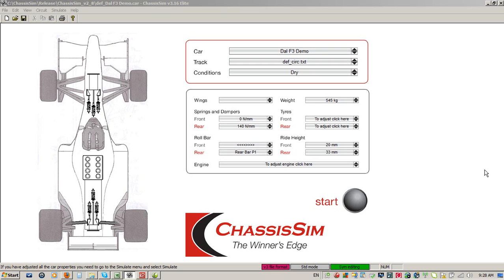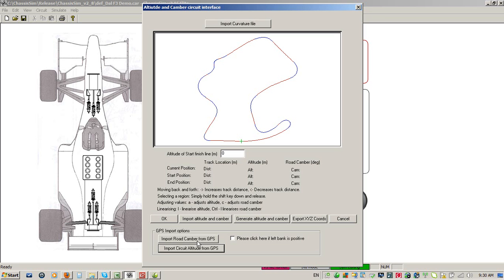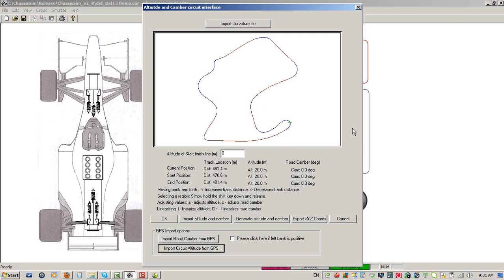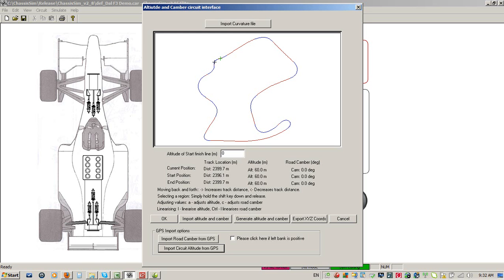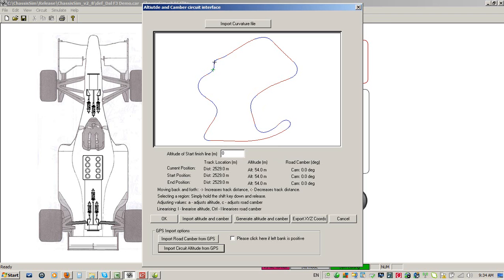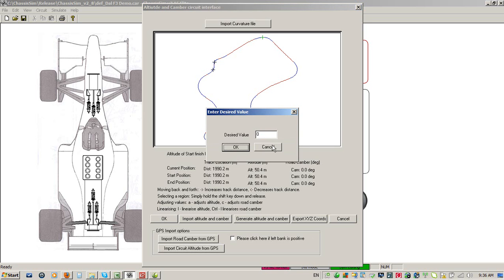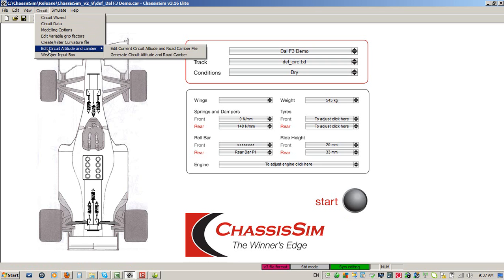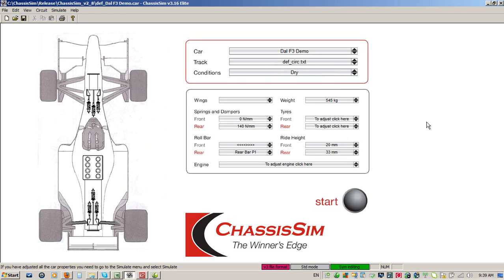Dealing with Altitude and Road camber variation in ChassisSim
In this video tutorial, Danny Nowlan the Director of ChassisSim Technologies discusses how to deal with circuits where you have significant altitude and road camber variations.